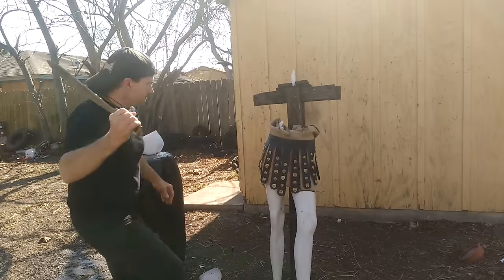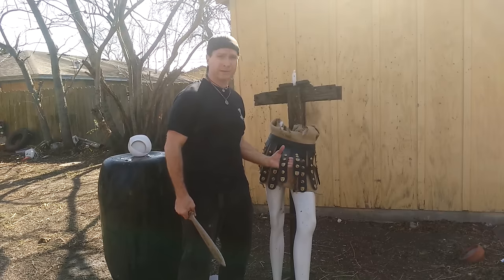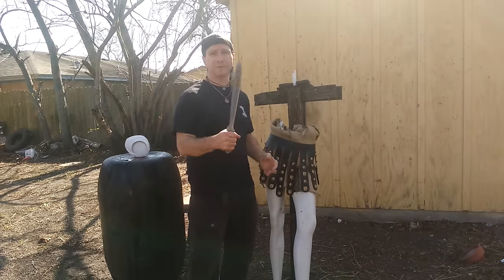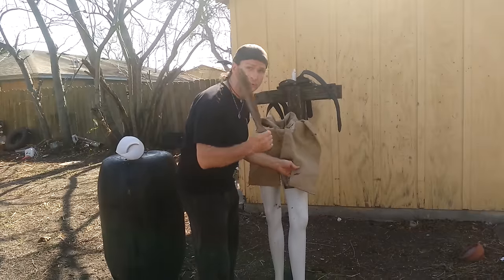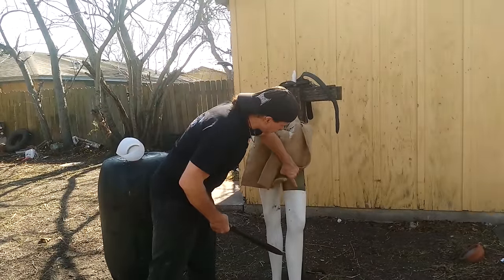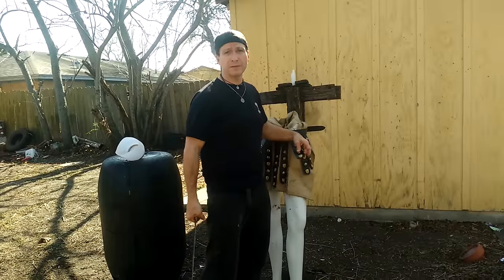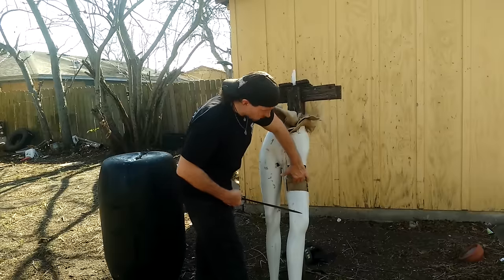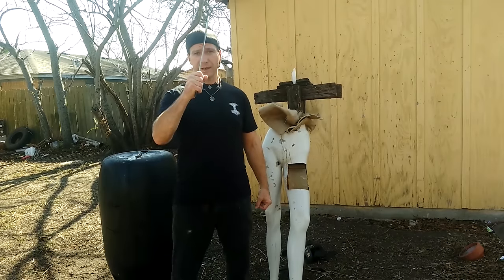Greek / Roman Tasset (waist) Armor Viewer Reply and Test!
Thrand and Kitty reply to comments on the original test video of Medieval Shoppe Australia's Greek tasset belt. Thrand continues test with an iron sword and covers the comments of it not being a truly historically accurate. So sit back grab an ale or mead and enjoy this reply with even more test to see if tassets like you see in old art work, modern movies and popular Greek and Roman TV series could stand up to a weapon of their day and age and provide some form of protection.